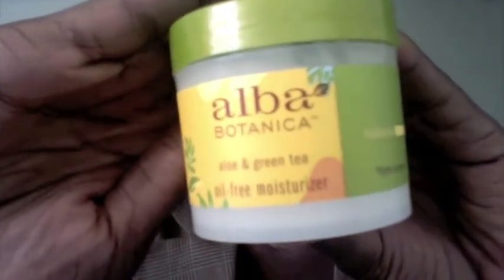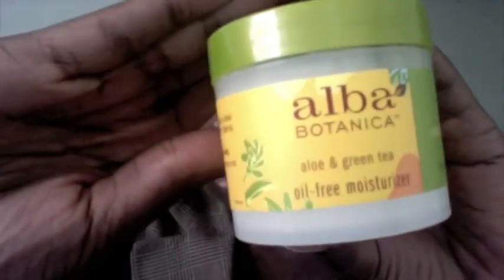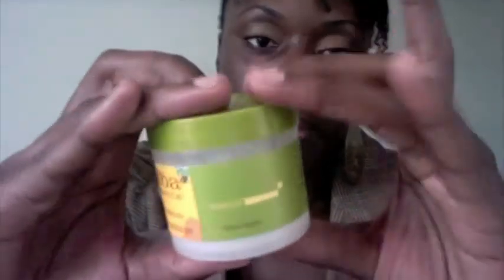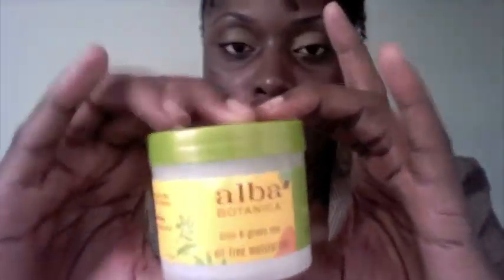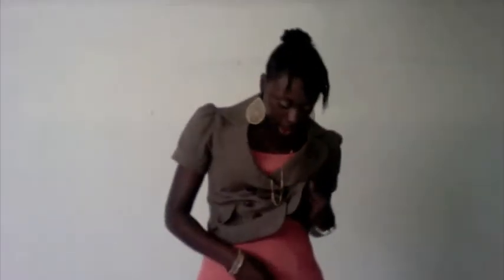Terri's Summer Hair & Skin Care Regimen (Week 3) & OOTD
Facial Moisturizer: Alba Botanica (Aloe & Green Tea) I usually purchase this at Target...also available at Wal Mart.